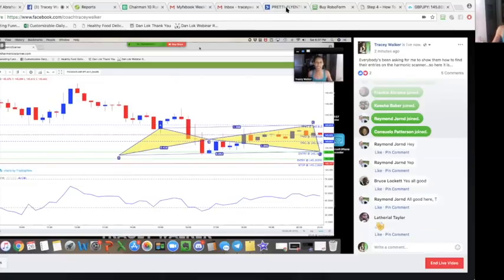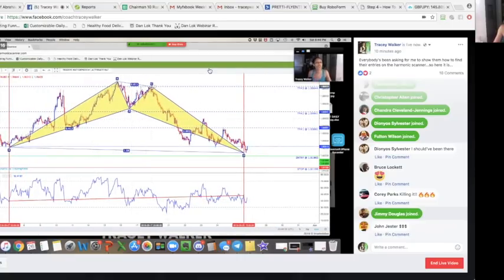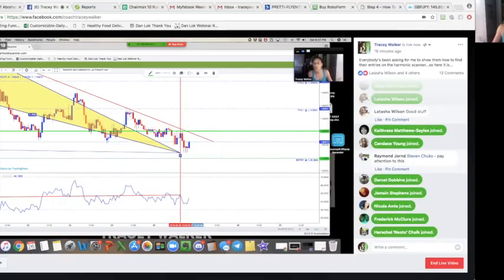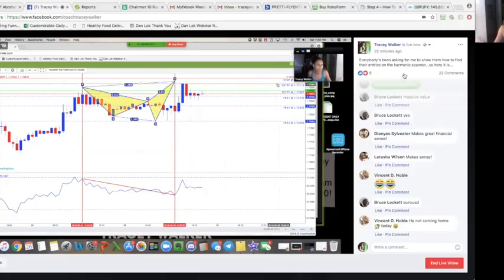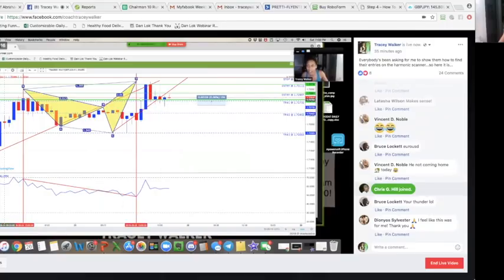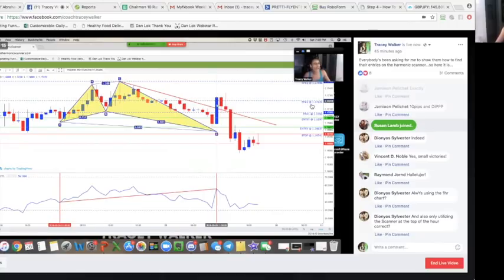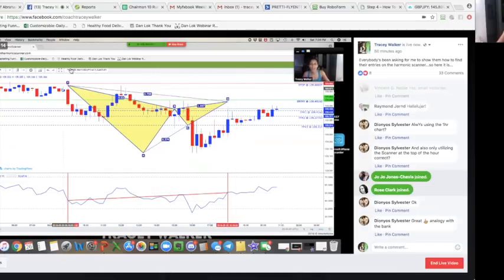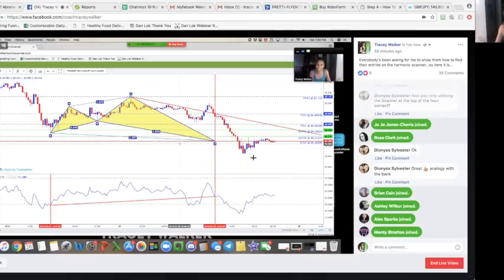How To Find The PERFECT ENTRY Using The Harmonic Scanner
So we all agree that people are having massive success with the Harmonic Scanner, however many are still stumped on how to fully maximize it in a very simple easy-to-follow fashion.

For that purpose, I recorded this video to share with you the strategy I use to win using the Harmonic Scanner...

Watch it, follow my rules and practice in your demo until you get the hang of it.  From there, you will be set to go...and fully understand why I said in my previous video that Harmonic Scanner is Bae!!

If you are not already a member of our trading educational platform, you can learn more about how to start winning with us here:

~Tracey